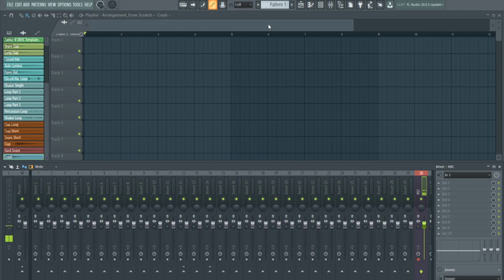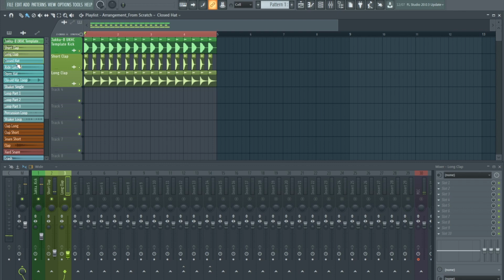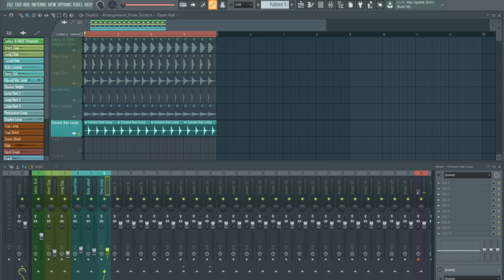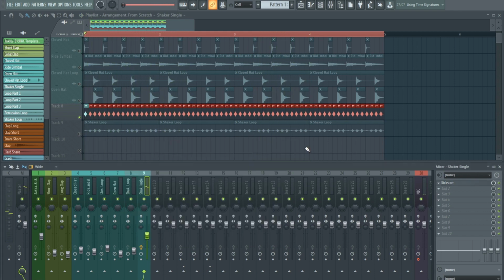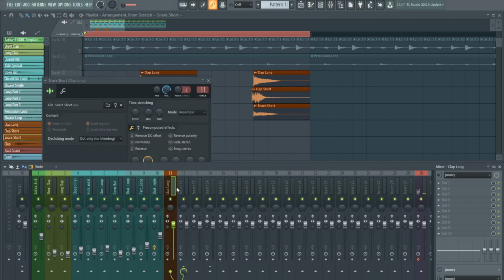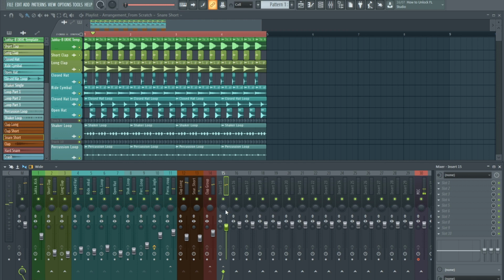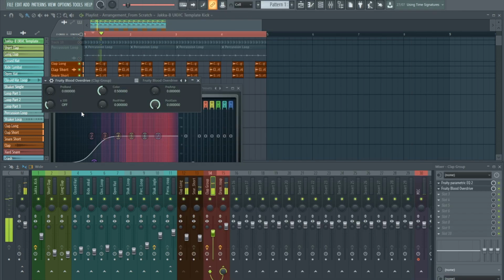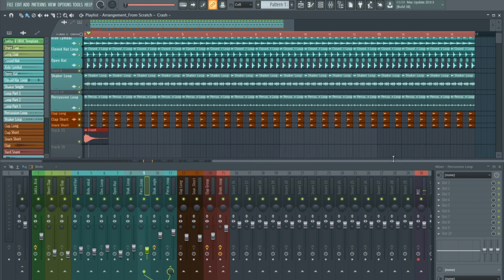UK/Happy Hardcore tutorial; the absolute basics to get you started in 2018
Hey,
Welcome to my producer series. This one is for those who are just starting out producing UK/Happy Hardcore and I felt the best place to start was with drums & percussion which form the foundations of any modern dance music track.

I've kept this as simple as I can with an aim to help give you some knowlege on the lay out at layering of drums & percussion.

Template is available here (must have FL 12 & above)
Includes all samples in this tutorial + FLP file, Chanel EQ and FX.

Finding the right samples can be both tricky and time consuming so i've put together some sounds I feel work well when getting started producing the genre to give you a head start in laying out basic drums & percussion in a track.

These are ideal for those of you just starting out!